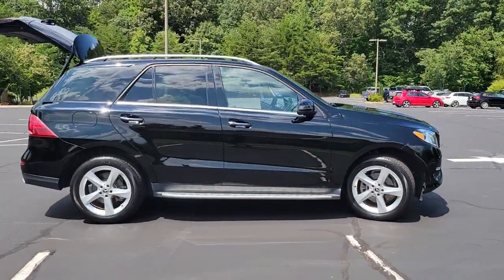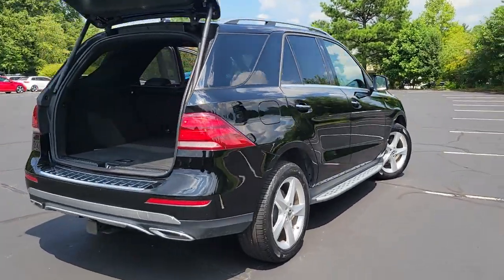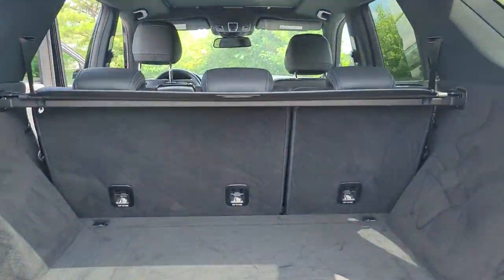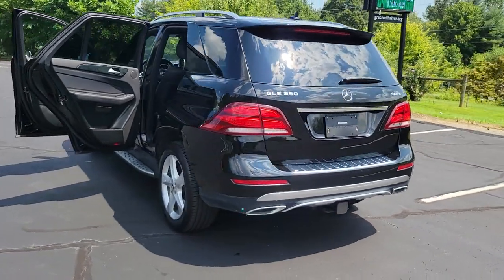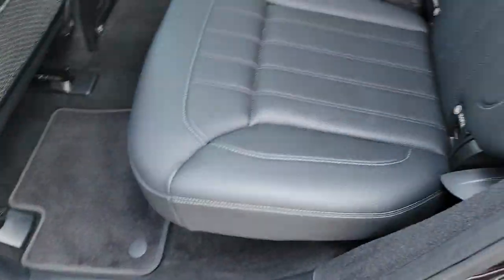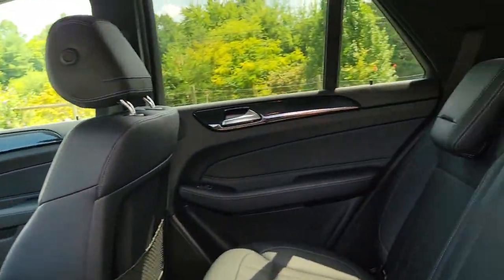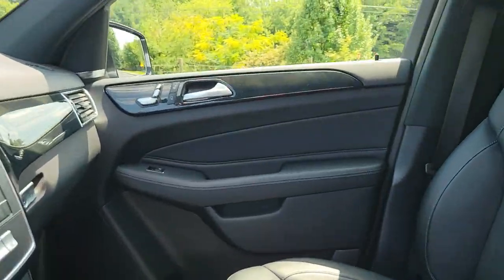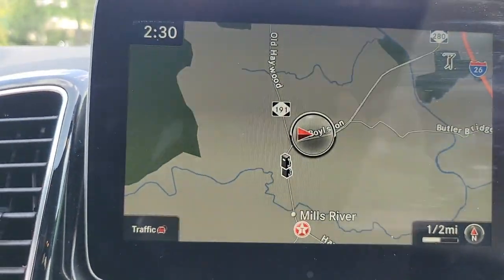2017 Mercedes-Benz GLE Fletcher, Hendersonville, Waynesville, Marion, Asheville, FL MA674298A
BLACK Used 2017 Mercedes-Benz GLE available in Asheville, Florida at Jaguar Land Rover Asheville. Servicing the Fletcher, Hendersonville, Waynesville, Marion, FL.
2017 Mercedes-Benz GLE GLE 350 - Stock#: MA674298A - VIN#: 4JGDA5HB3HA919574

ENGINE: 3.5L DOHC 24-VALVE V6  (STD),All Wheel Drive,Power Steering,ABS,4-Wheel Disc Brakes,Brake Assist,Aluminum Wheels,Tires - Front Performance,Tires - Rear Performance,Temporary Spare Tire,Sun/Moonroof,Generic Sun/Moonroof,Heated Mirrors,Power Mirror(s),Integrated Turn Signal Mirrors,Power Folding Mirrors,Rear Defrost,Privacy Glass,Intermittent Wipers,Variable Speed Intermittent Wipers,Rain Sensing Wipers,Rear Spoiler,Remote Trunk Release,Power Liftgate,Power Door Locks,Daytime Running Lights,Automatic Headlights,AM/FM Stereo,CD Player,HD Radio,MP3 Player,Steering Wheel Audio Controls,Auxiliary Audio Input,Bluetooth Connection,Power Driver Seat,Power Passenger Seat,Seat Memory,Pass-Through Rear Seat,Rear Bench Seat,Adjustable Steering Wheel,Trip Computer,Power Windows,WiFi Hotspot,Leather Steering Wheel,Keyless Entry,Power Door Locks,Keyless Start,Universal Garage Door Opener,Cruise Control,Climate Control,Multi-Zone A/C,A/C,Premium Synthetic Seats,Auto-Dimming Rearview Mirror,Driver Vanity Mirror,Passenger Vanity Mirror,Driver Illuminated Vanity Mirror,Passenger Illuminated Visor Mirror,Floor Mats,Cargo Shade,Mirror Memory,Keyless Start,Telematics,Requires Subscription,Power Windows,Power Door Locks,Trip Computer,Power Driver Seat,Power Passenger Seat,Bucket Seats,Heated Front Seat(s),Driver Adjustable Lumbar,Driver Adjustable Lumbar,Security System,Engine Immobilizer,Traction Control,Stability Control,Traction Control,Front Side Air Bag,Tire Pressure Monitor,Driver Air Bag,Passenger Air Bag,Front Head Air Bag,Rear Head Air Bag,Passenger Air Bag Sensor,Knee Air Bag,Child Safety Locks,Back-Up Camera